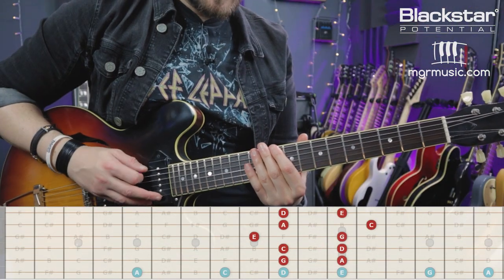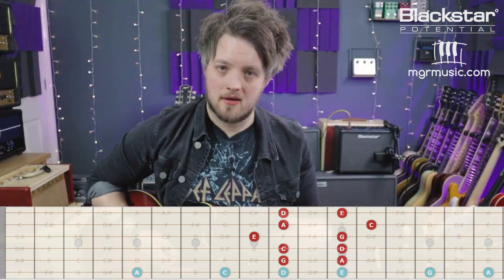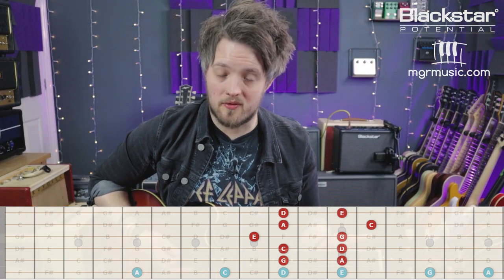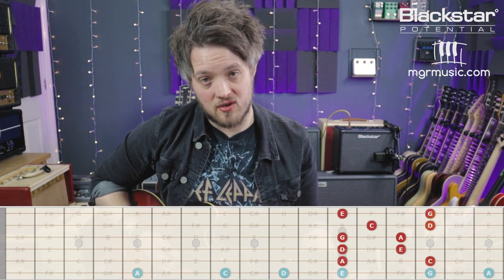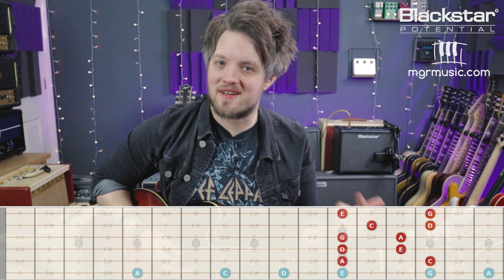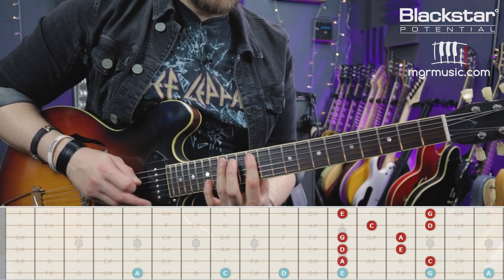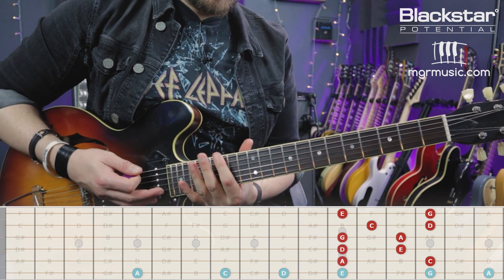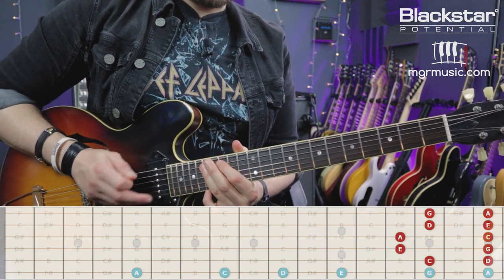How to Play the Minor Pentatonic Scale (Pt2) | Blackstar Potential Lesson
Following last week's episode (part 1) on the minor pentatonic scale, this week with @LeighFugeGuitar of MGR Music we will be looking at how to play the remaining 4 shapes of the scale.

The minor pentatonic scale forms the foundation of many popular rock, pop and blues songs and is a key starting point for any beginner guitarist.

All tones in this lesson provided by the ID:Core 20 V3.